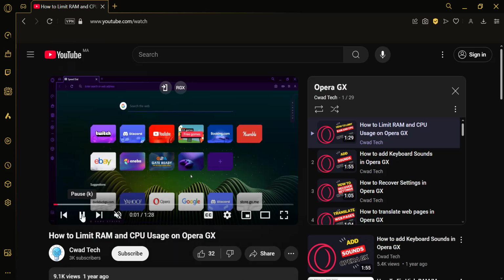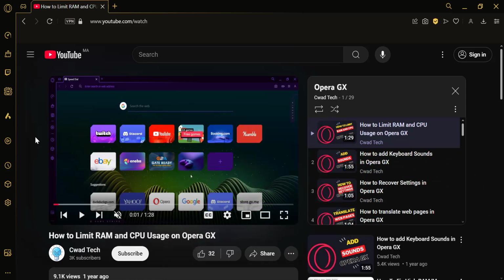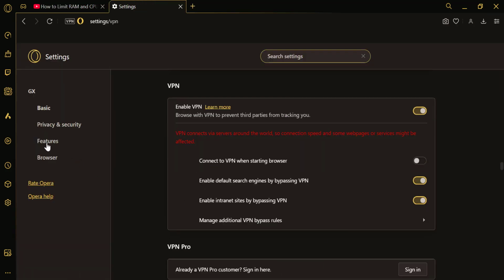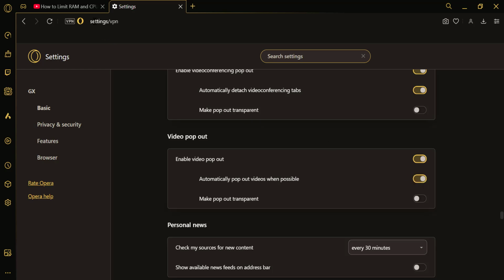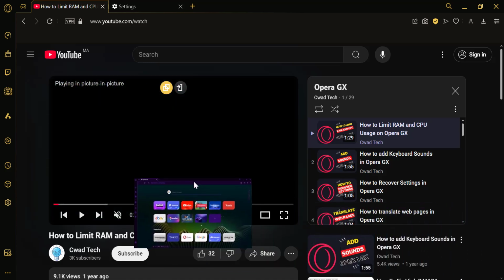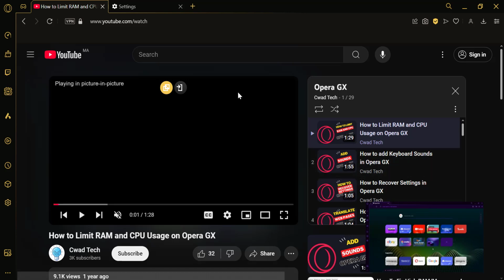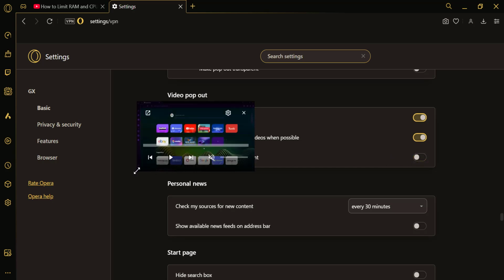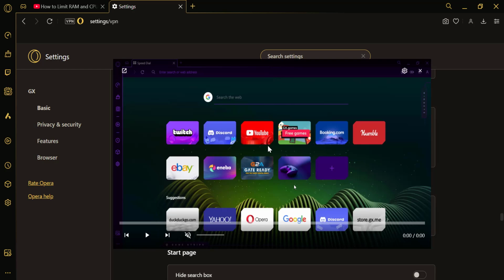How to Enable Video Pop-Out in Opera GX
Today, I’m showing you how to enable the video pop-out feature in Opera GX! This awesome feature lets you keep videos on top of other apps, perfect for multitasking.

I’ll walk you through each step so you can get it set up in seconds.

Enjoy an improved browsing experience with this quick tutorial!